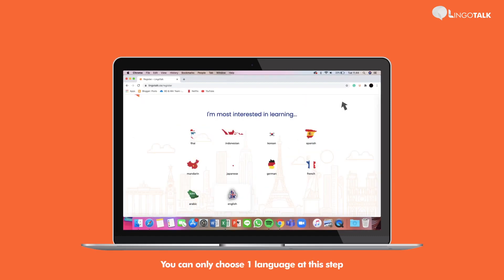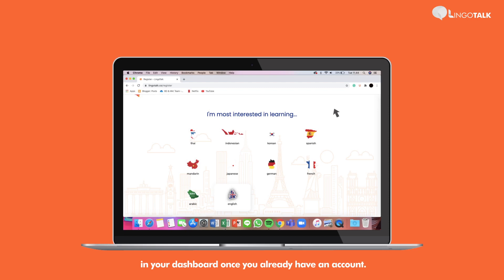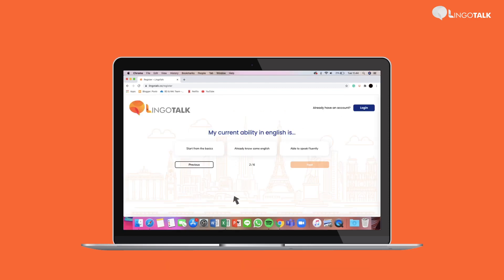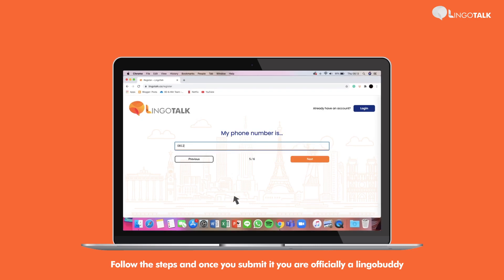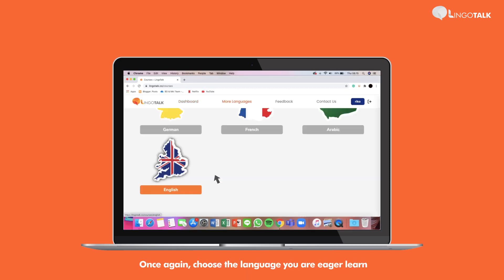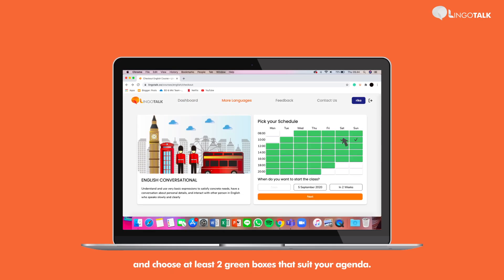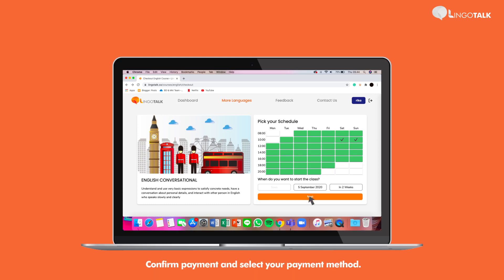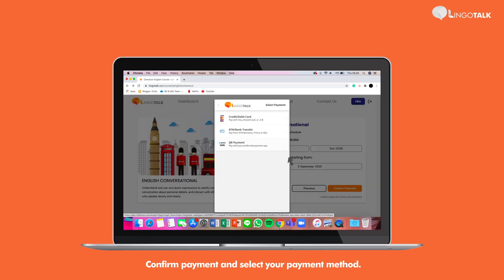How to register at LingoTalk.co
Here's a step-by-step video on how you can register and join a class at LingoTalk.